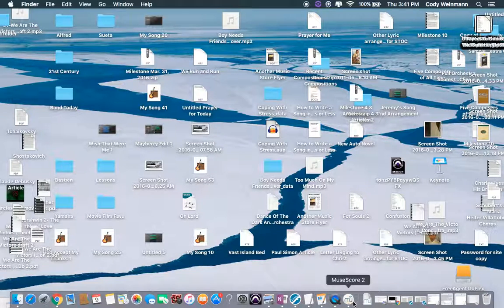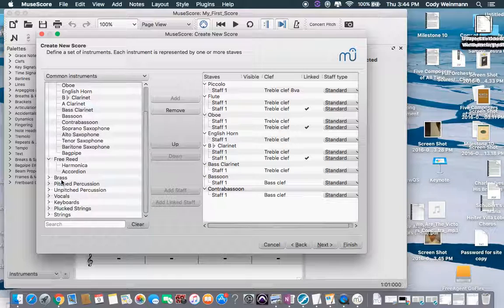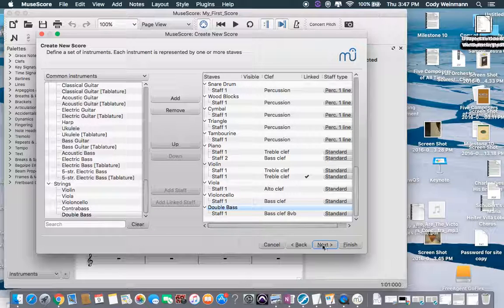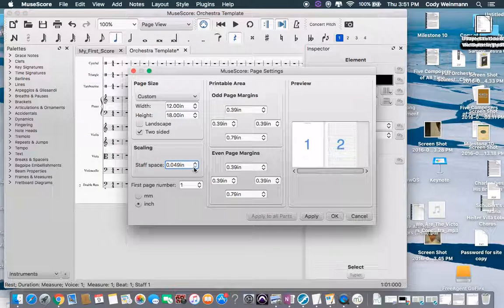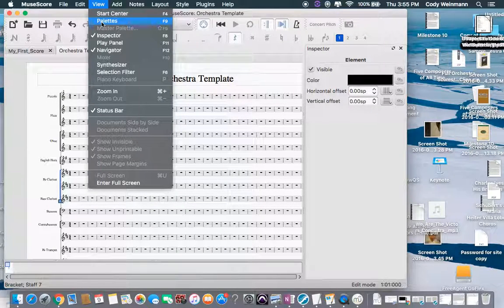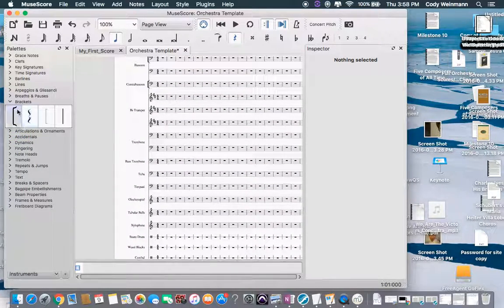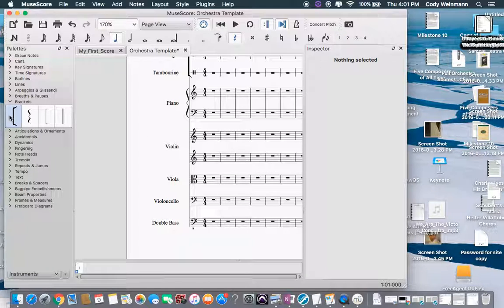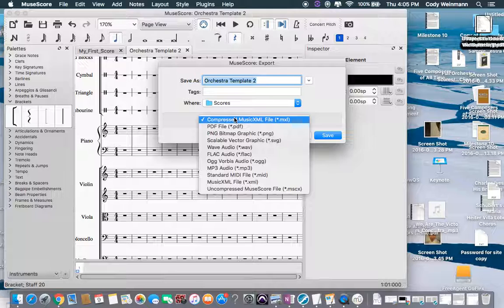Building A Musescore Template for Orchestra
Don't miss out on this Friday's composition webinar on Webinar: Tools for composers 2: Musicaneo, Creating Site and Uploading Profiles

Need composition lessons: Take them with me at

I offer piano, singing, music composition, songwriting and music theory lessons via Skype and Google Hangouts.

Add cody.weinmann to do a skype lesson OR

“Write Your First Piece in 14 Steps Finale Edition  98 Coupons Left!

Cody Weinmann, Composer.   CJW Music Tutorials